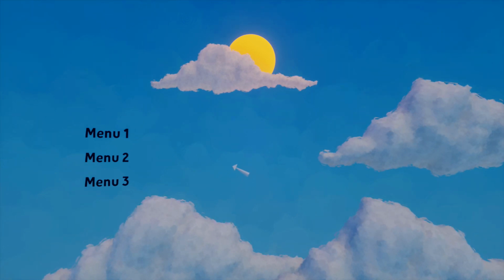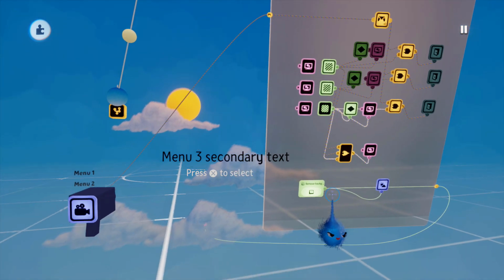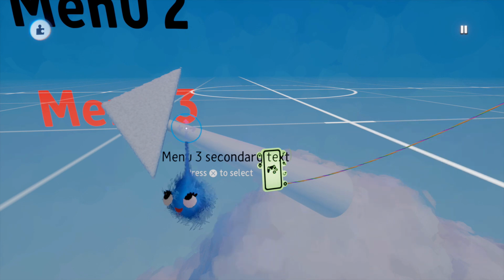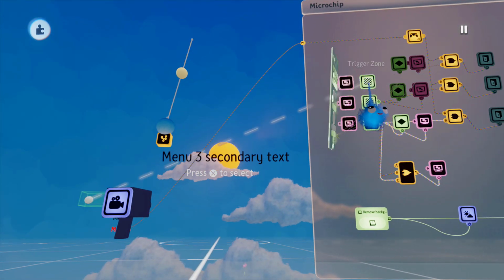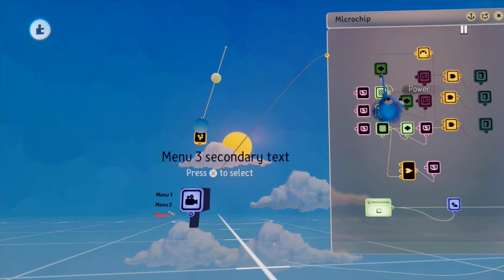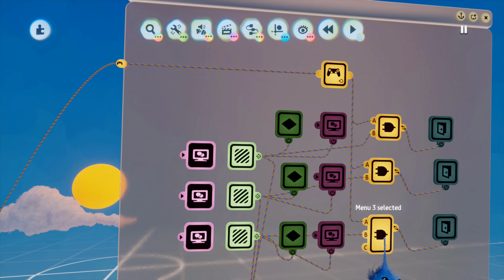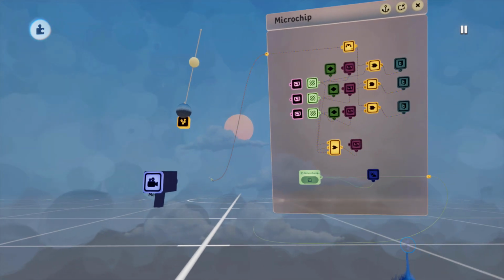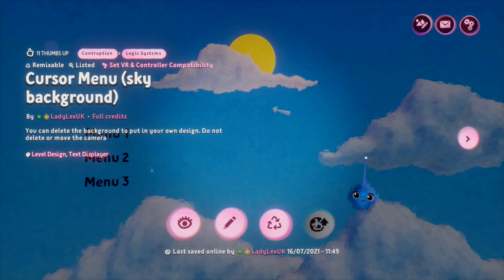How do I turn the imp into a cursor? (Dreams PS4 /PS5 Tutorial)